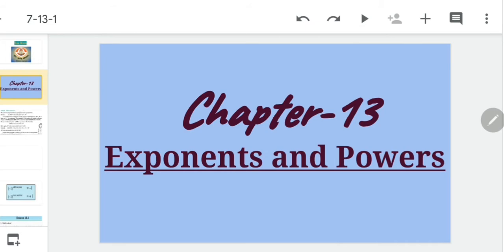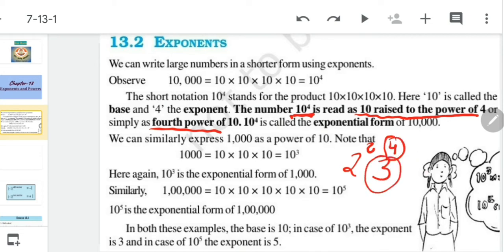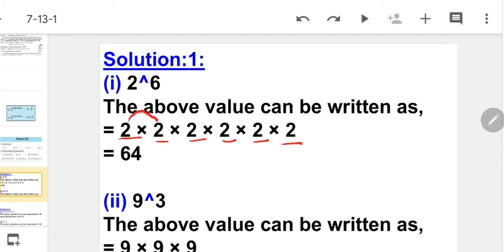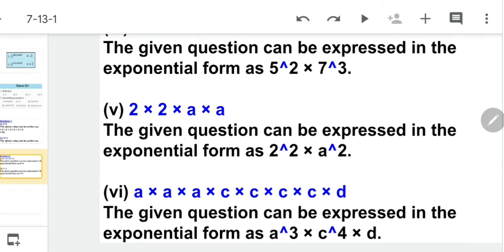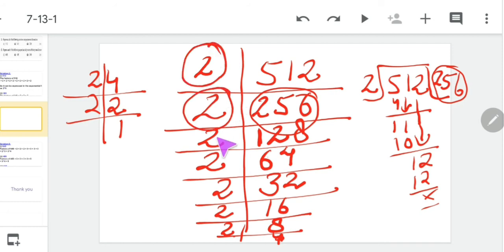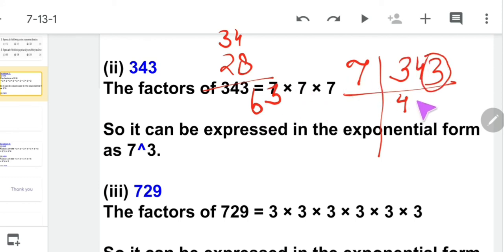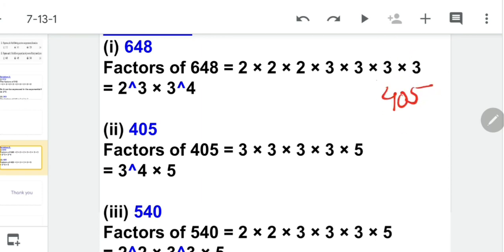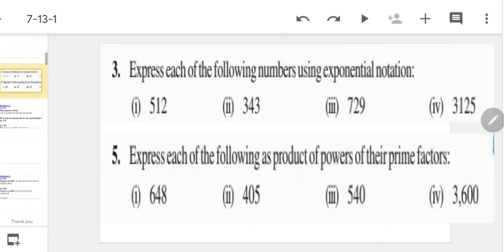Class7 Maths Chapter 13 Exponents And Powers Part 01 01022021